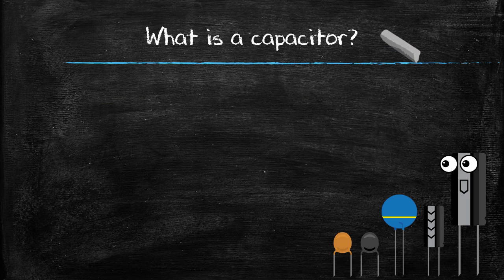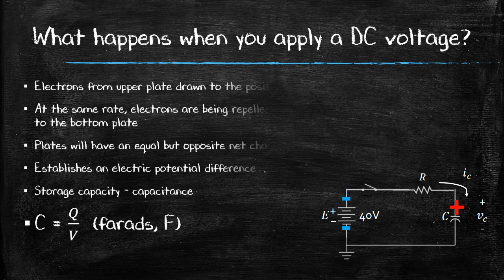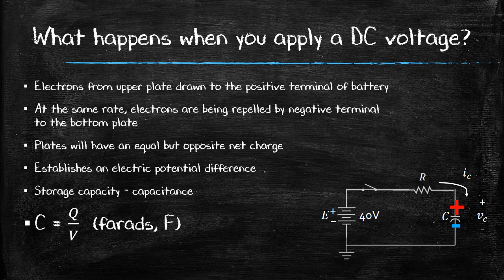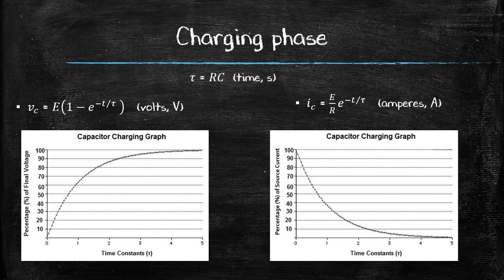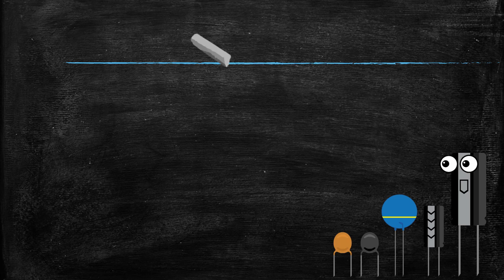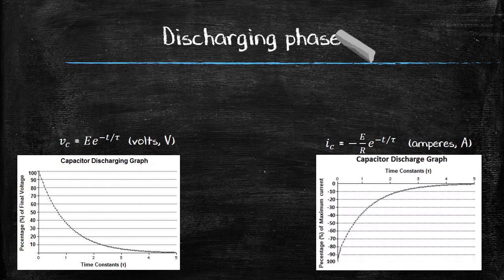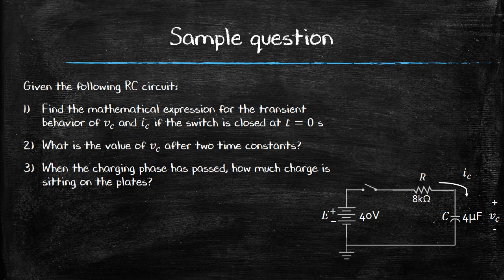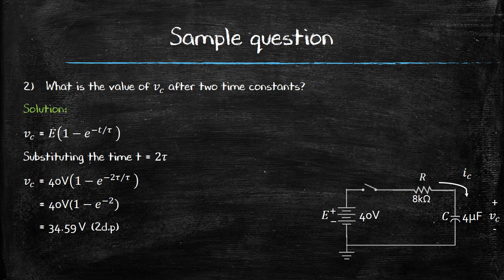Simplify: Capacitors in DC networks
UOW ENGG104 Youtube Video. Sorry about the timing at the end, when converting to video it somehow got mucked up :p Hope you gain something from it! :)